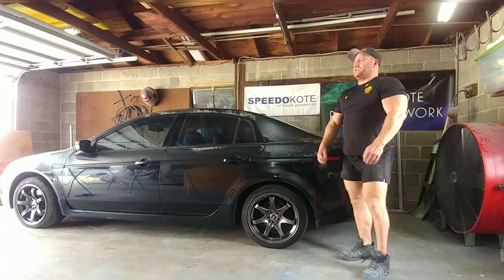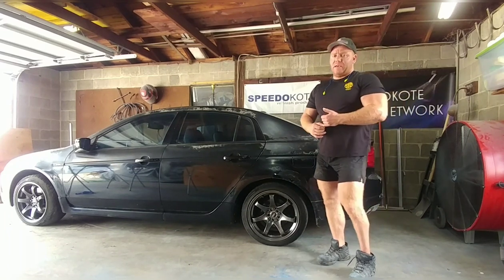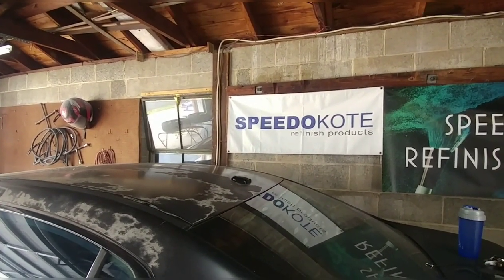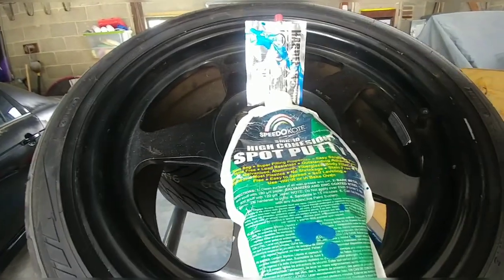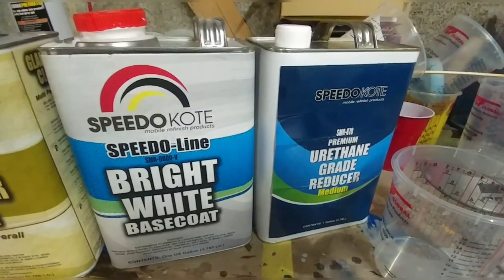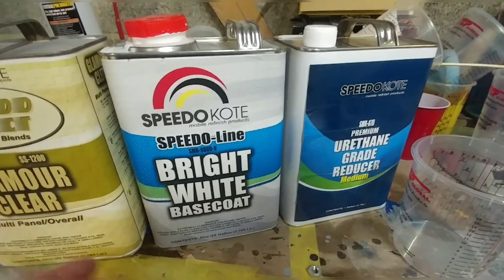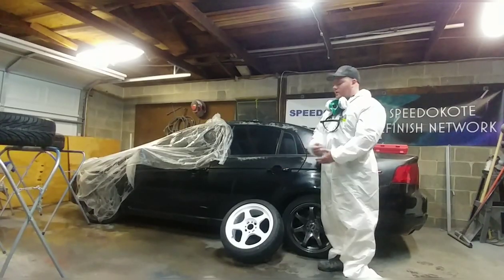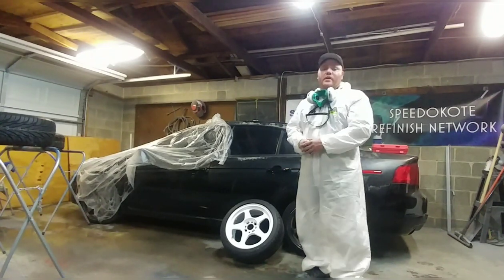How to paint rims CHEAP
Basic respray on a set of rota slips. Can be done for as little as 80-90 bucks with 1 qt of speedokote white base and 1 qt of speedokote clear coat. This will produce a super high gloss durable finish that will last